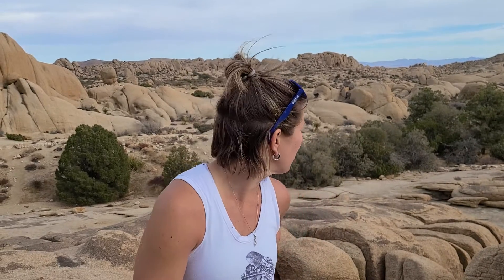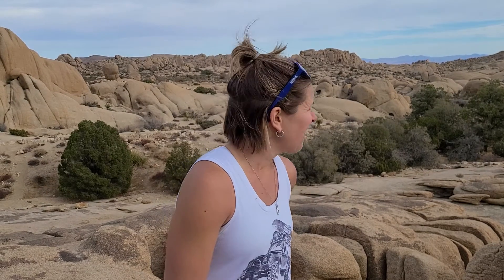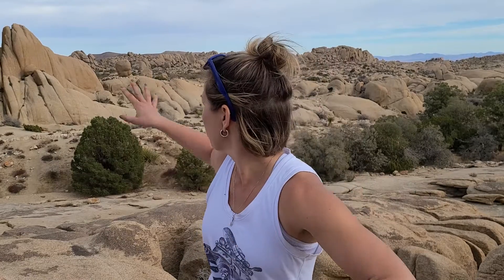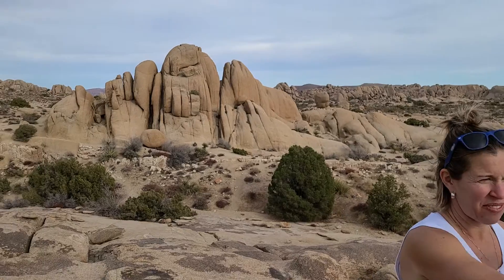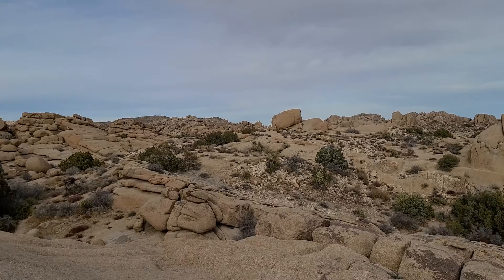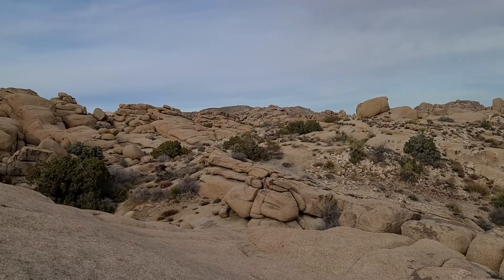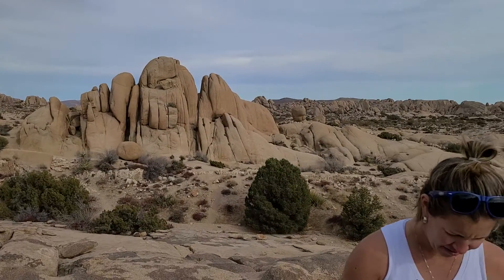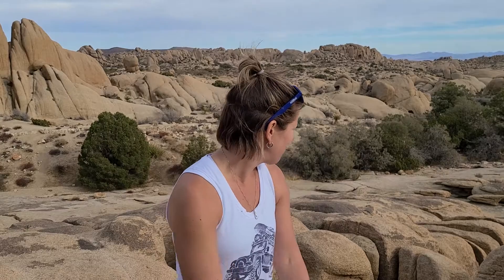2021 Williams Arizona to California National Park Trip - Episode 14 Joshua Tree, Split Rock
Hiking (lost and hangry) looking at big rocks on Split Rock Trail (which we tried to connect with Skull Rock Trail) our first day in Joshua Tree National Park.